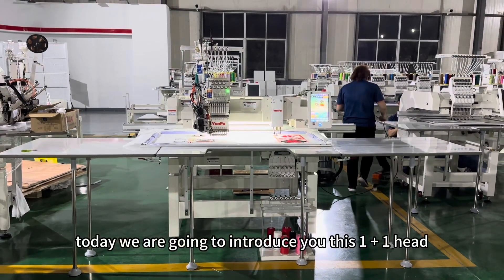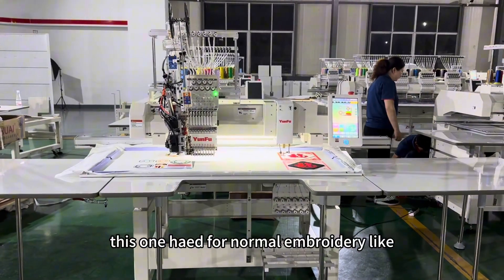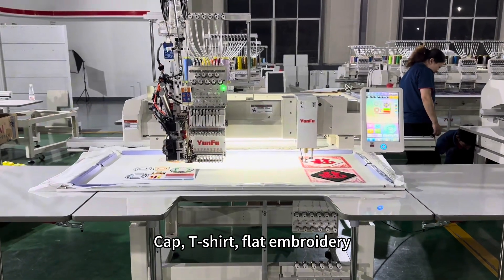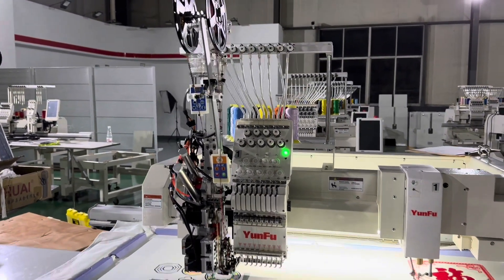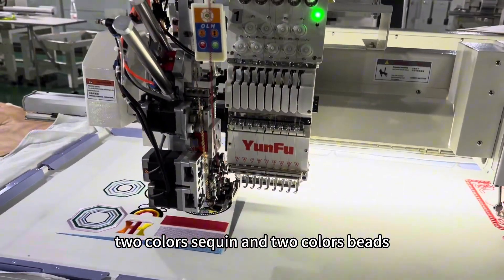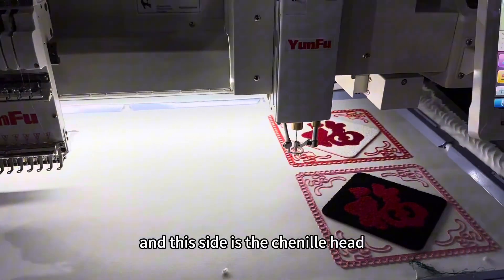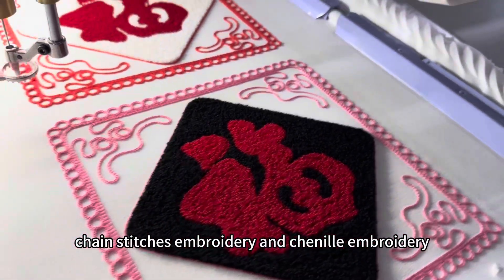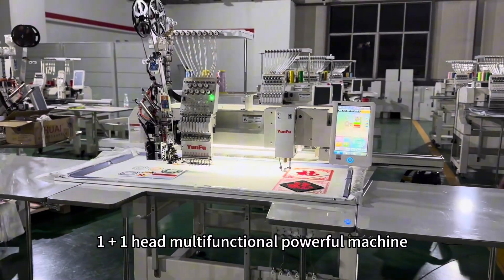YunFu 1+1 chenille head computerized embroidery machine assembled with twin sequin twin beads device